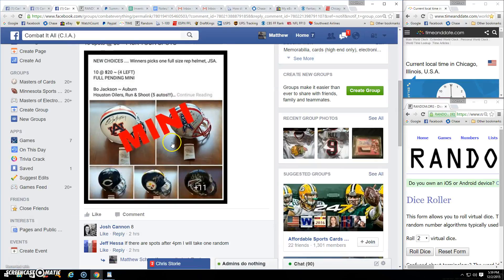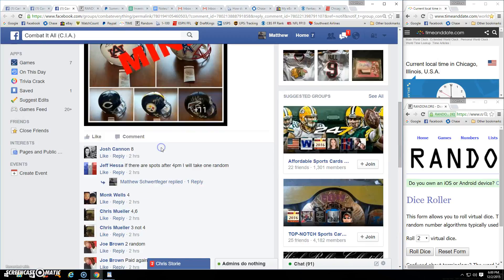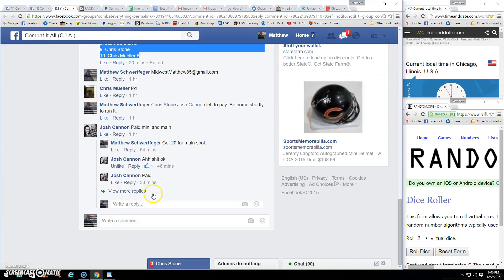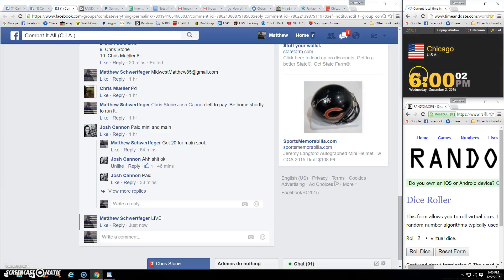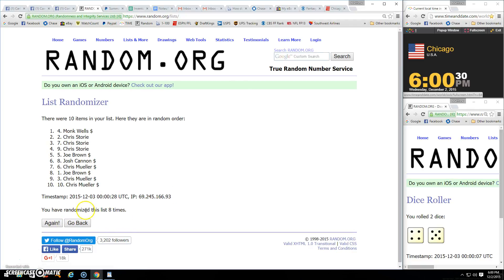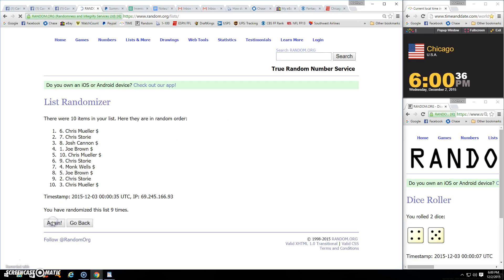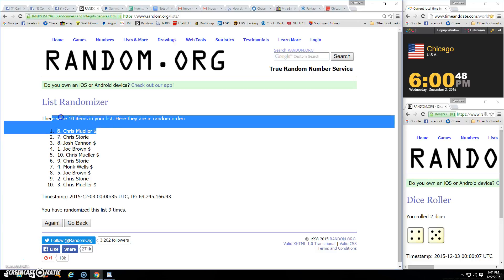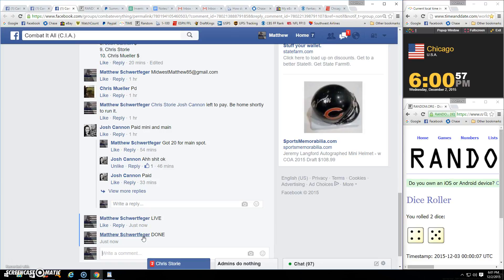mini for helmet choice